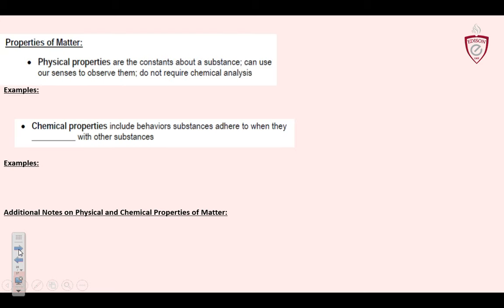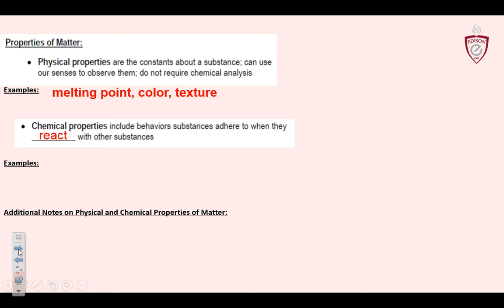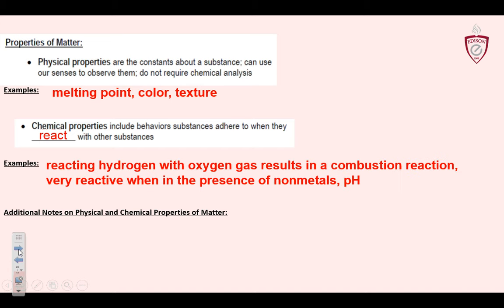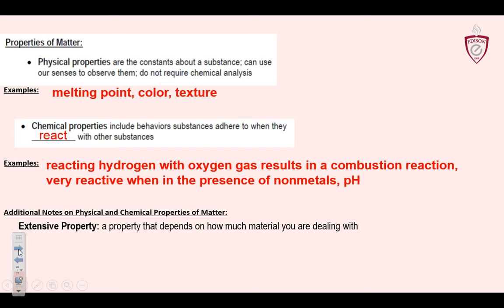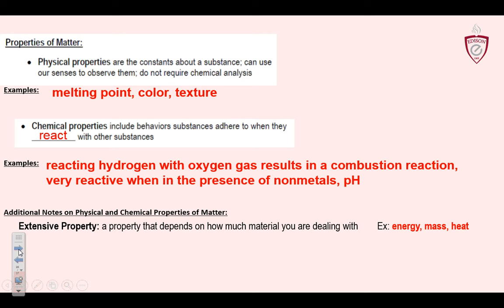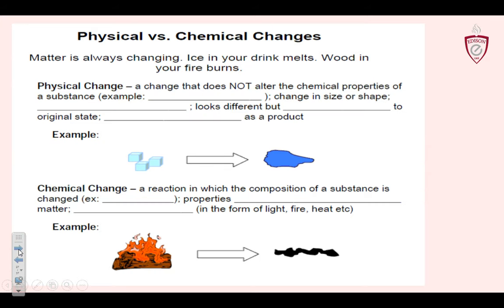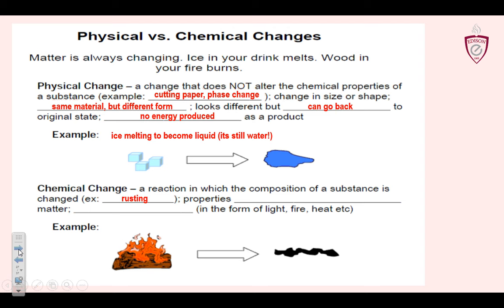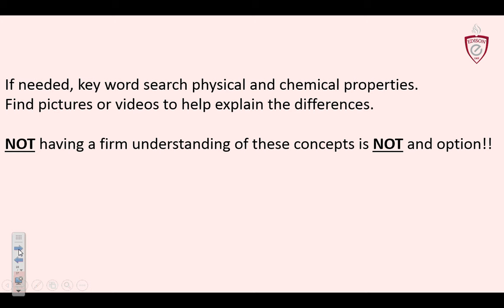MoNaCo Unit 1 Page 22 & 23 Physical and Chemical Changes